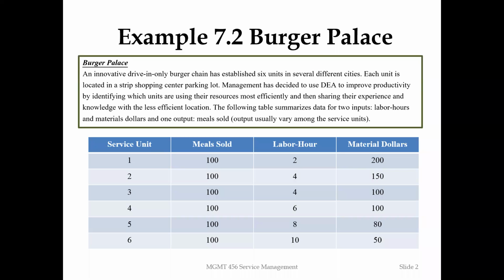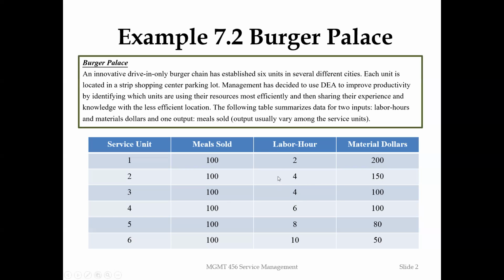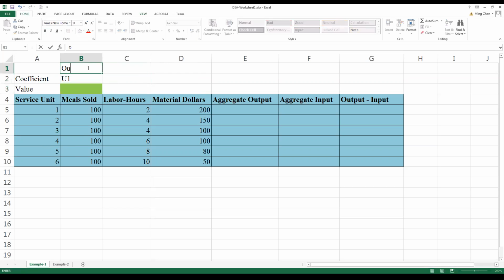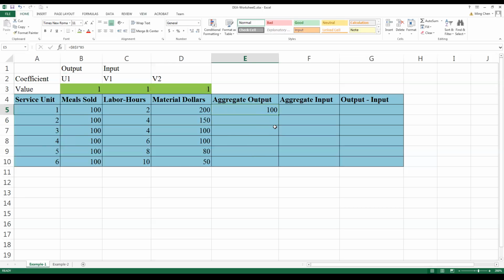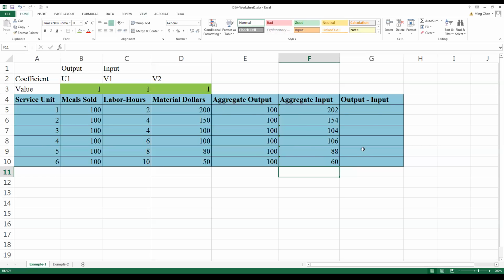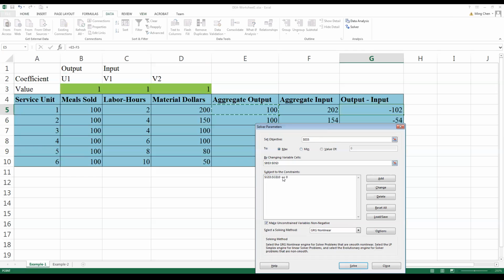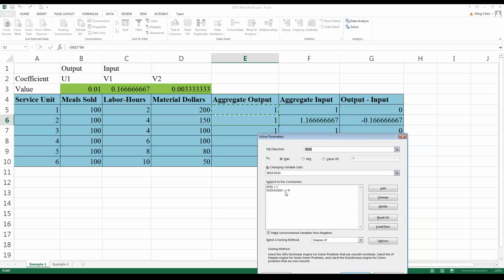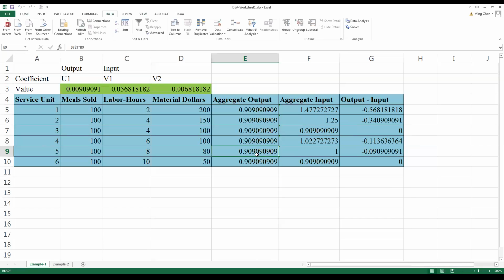DEA Part 1 of 2